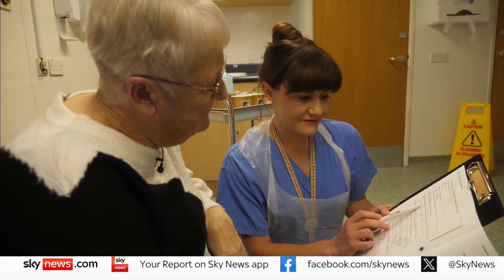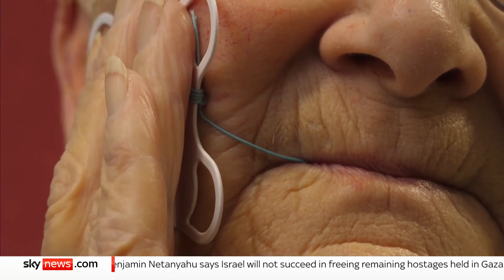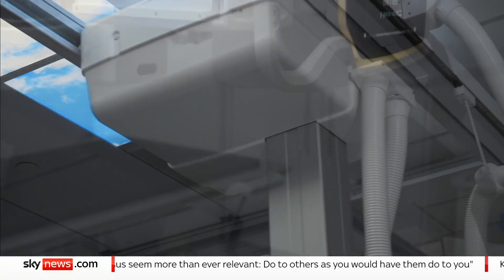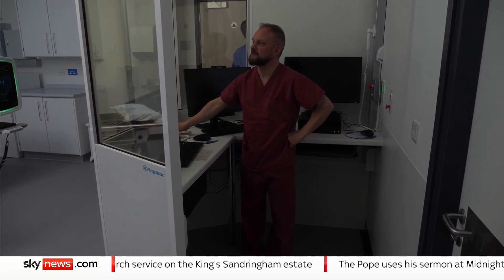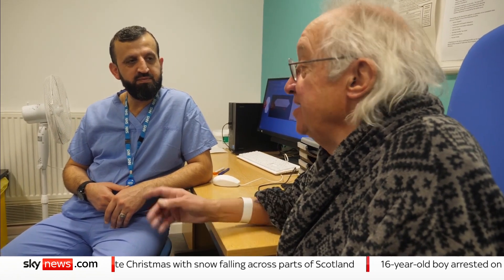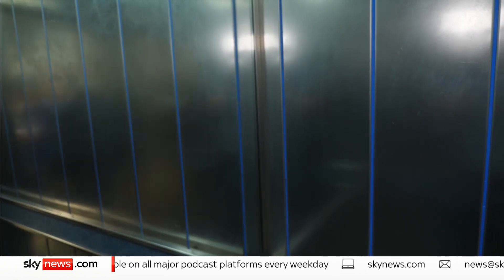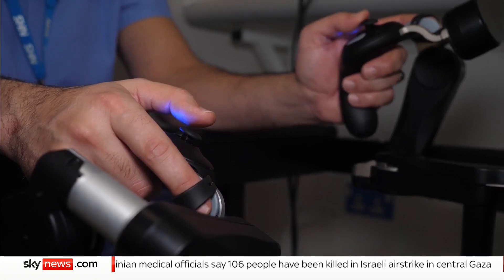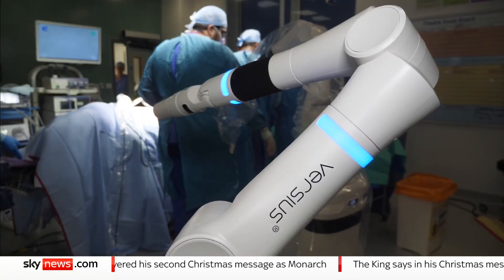NHS: How new technology is helping detect cancer sooner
Calderdale and Huddersfield NHS Foundation Trust in West Yorkshire is using new technology and AI - including a surgical robot, to achieve its national targets for cancer treatment.

Sky's Shingi Mararike visited the Huddersfield Royal Infirmary to see some of the innovations, starting with a diagnostic test called a Cytosponge.